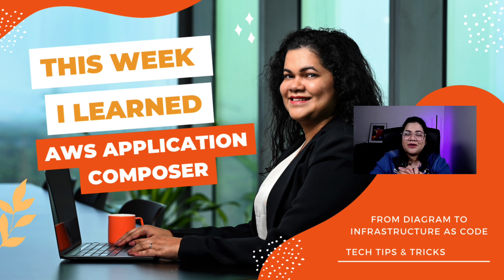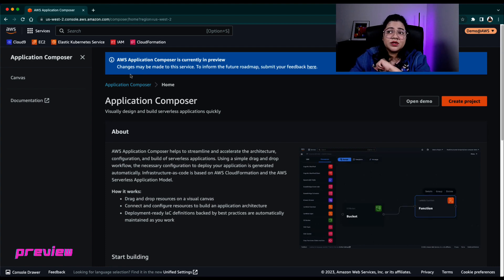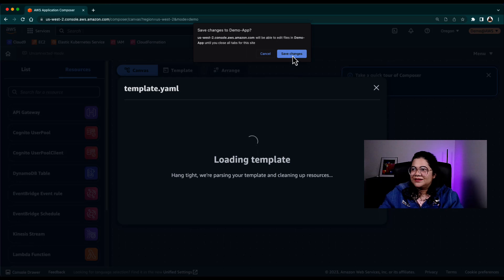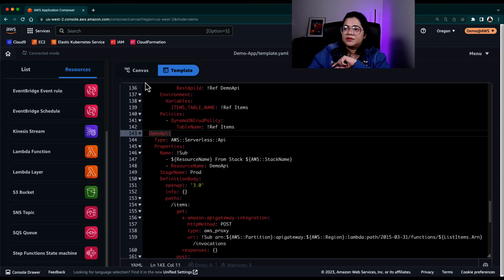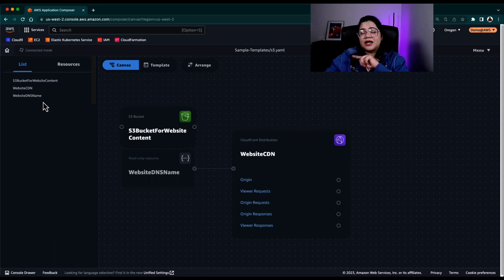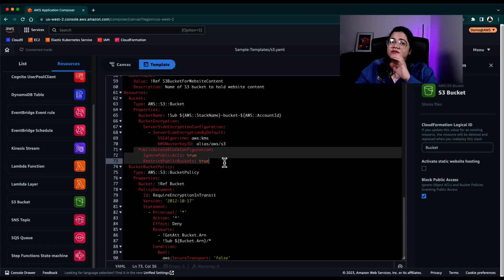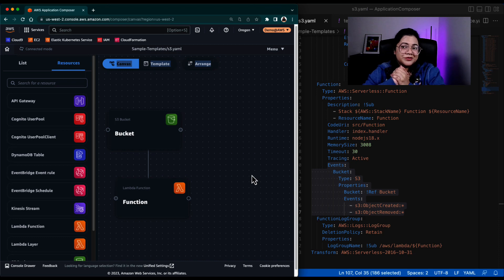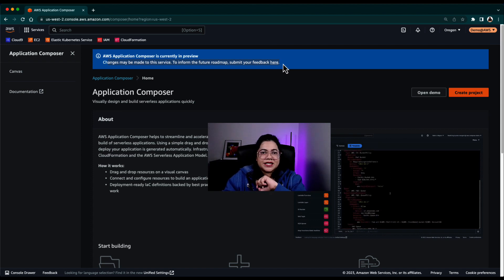AWS Application Composer, from Diagram to Infrastructure as Code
This Week I Learned (TWIL) is a weekly series where we learn a new tool, tip or tricks in tech. This week I am showcasing AWS Application Composer, a tool that helps developers visually design and build serverless applications and infrastructure as a Code (IaC) quickly. We will learn what and why Application Composure, check out the demo and its benefits in action. Feel free to scroll at below timeline and watch with subtitles.

00:00 Introduction
00:32 Why and What is Application Composure?
03:16 Open Demo Project
08:41 Load existing CloudFormation template
10:51 Pre-configured best practices
12:10 Connect resources
15:23 Pricing
16:09 feedback
16:36  Wrap Up

If you find value in my content, please be sure to give it a thumbs up as it truly motivates me and I know that someone is watching ☺️

Suggestions :
If you want me to demo or try a new fun tool, suggest below in comment section.